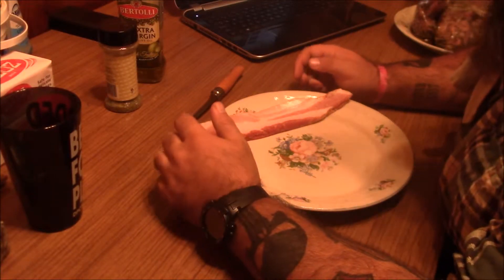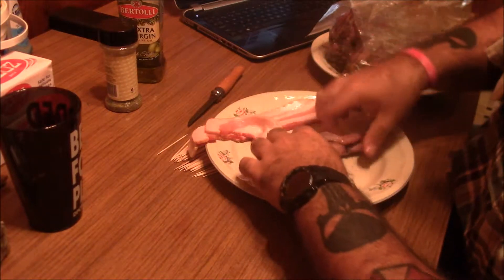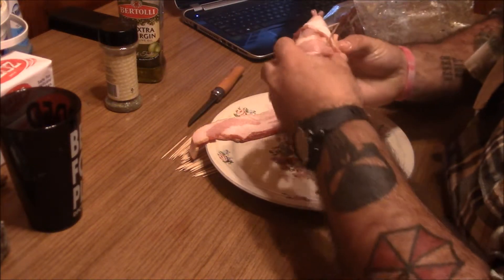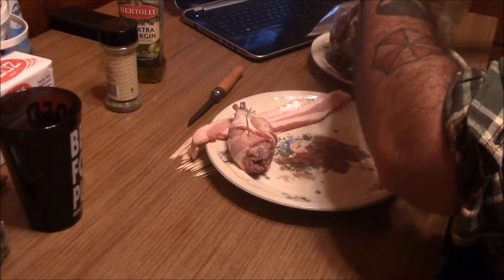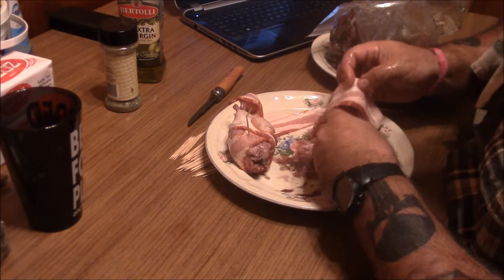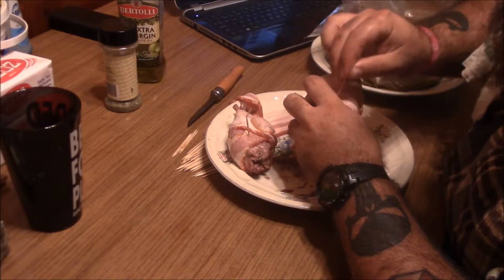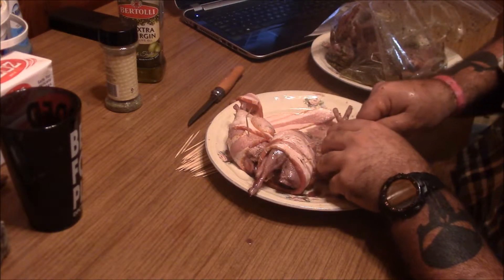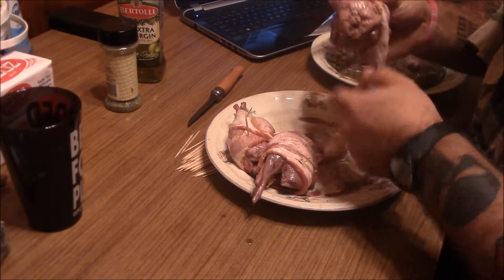Cooking Quail pt2